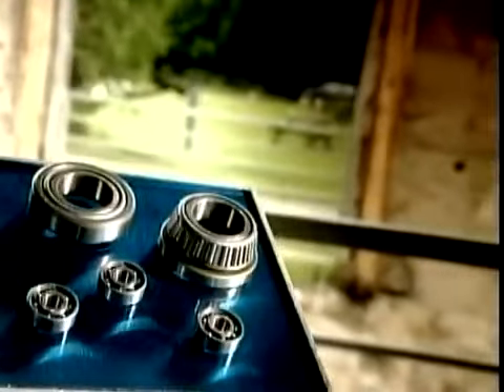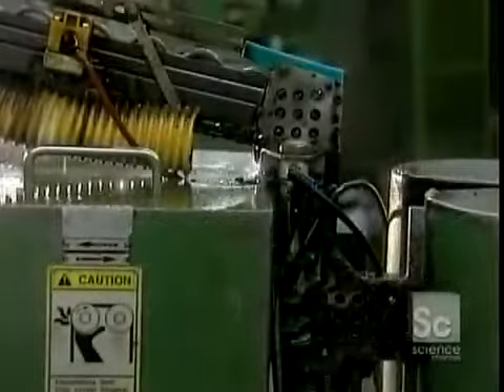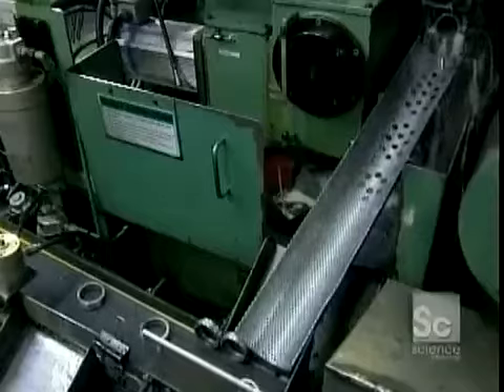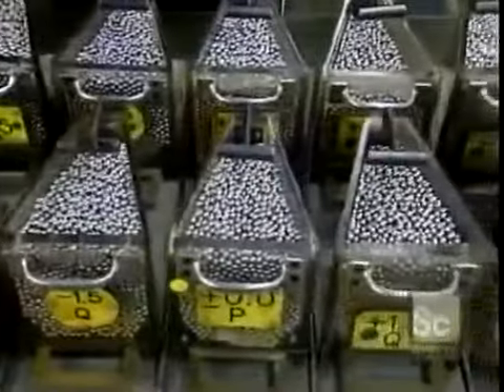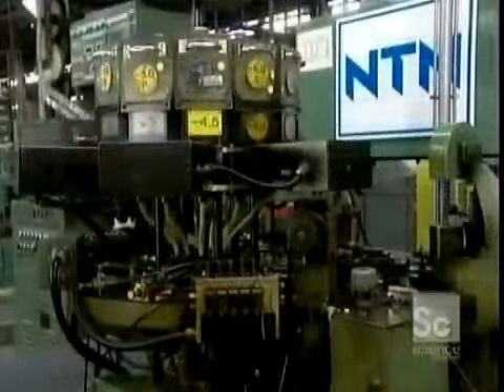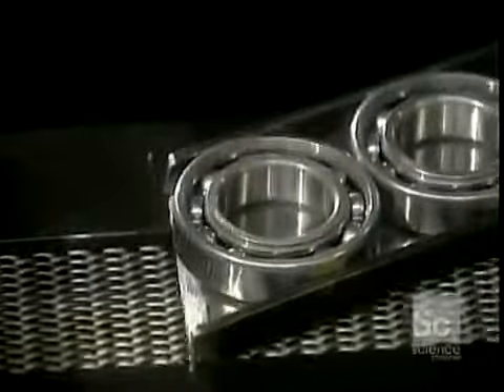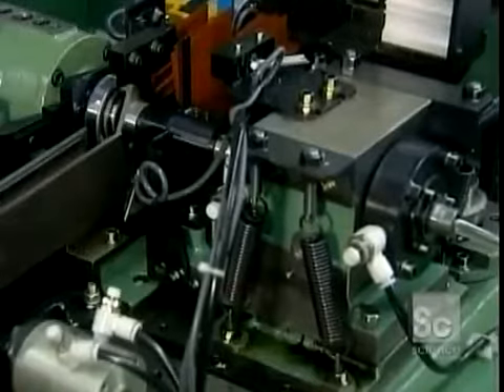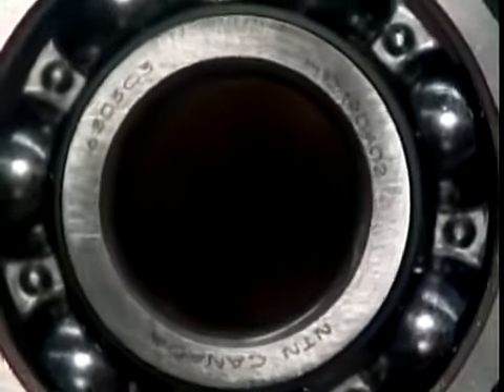How It's Made Ball Bearings